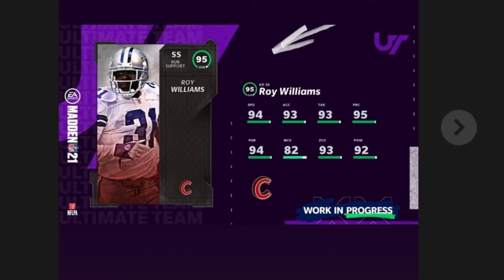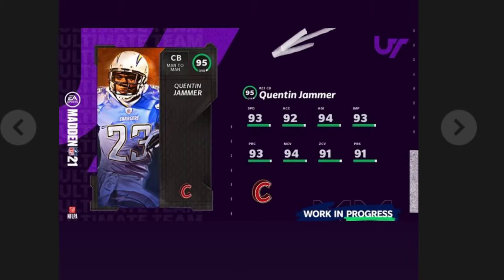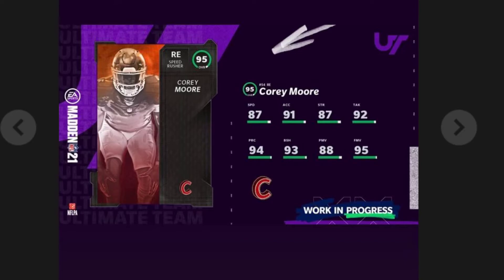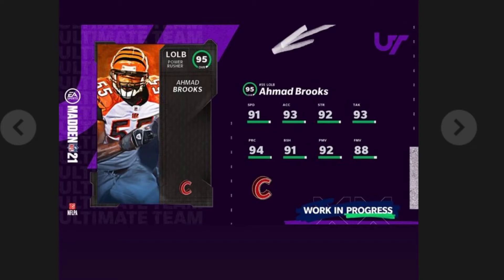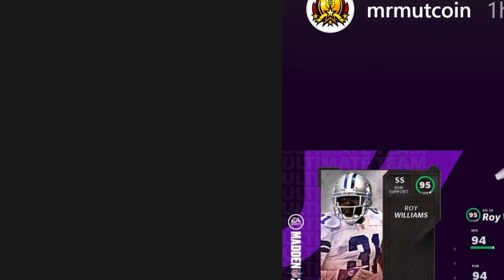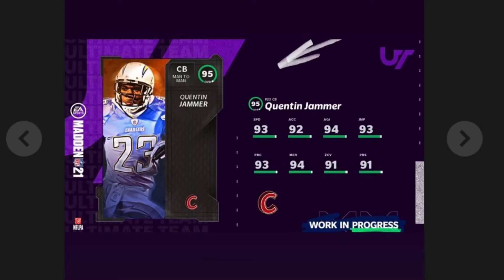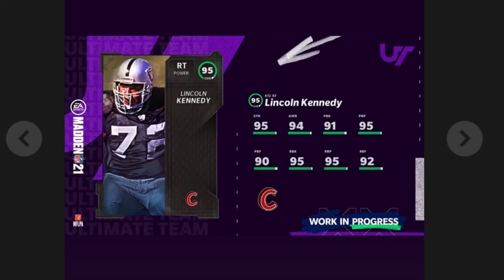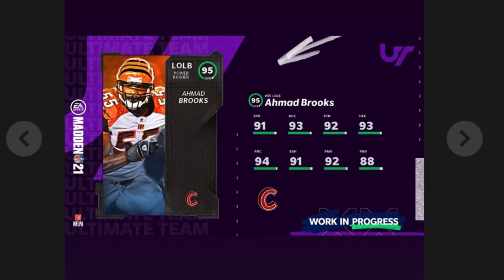MUT 21 CAMPUS HEROES 2! 21 NEW 95'S CARDS! | MADDEN 21 ULTIMATE TEAM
Current G.O.A.T List:

➤ natedoggwilbur
➤ PJ SASKODFFDDF
➤ KOOL KIDZ GAMING
➤John Munson